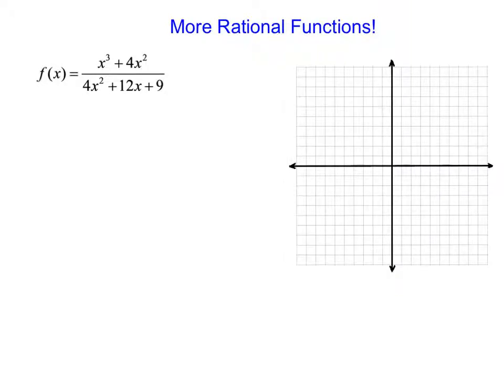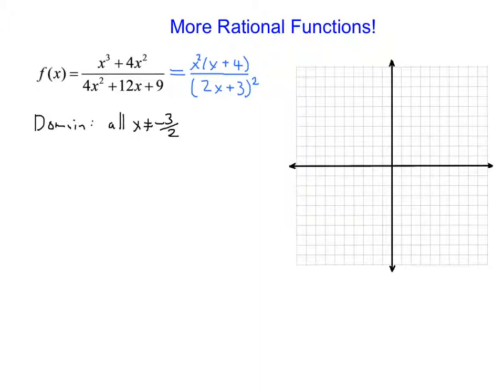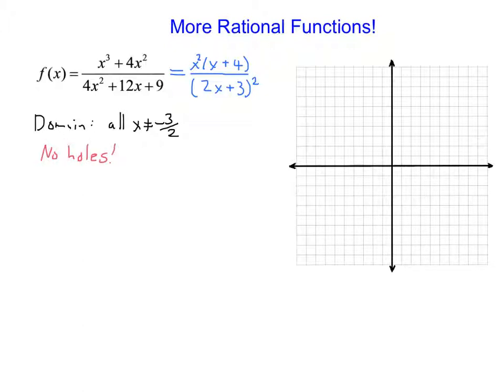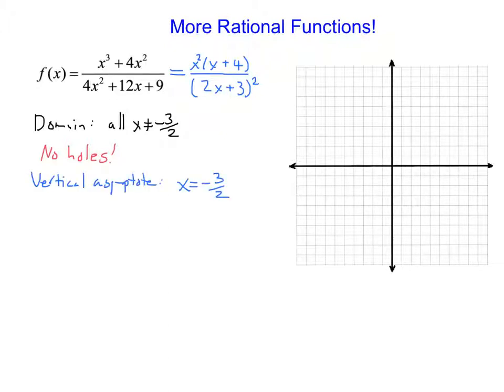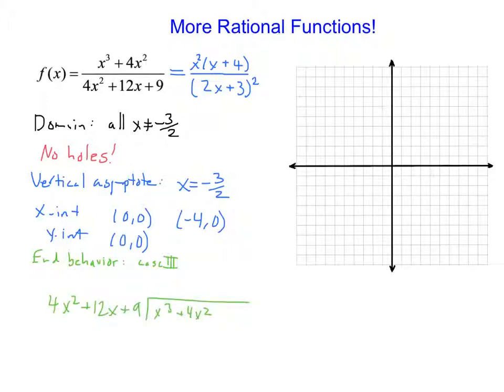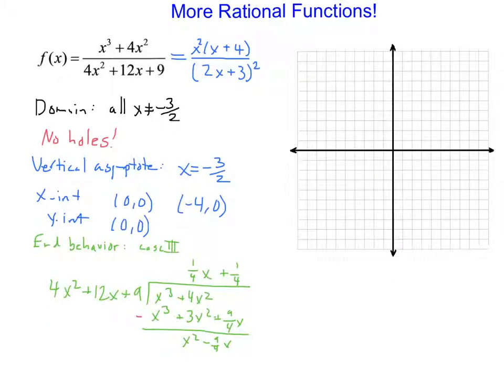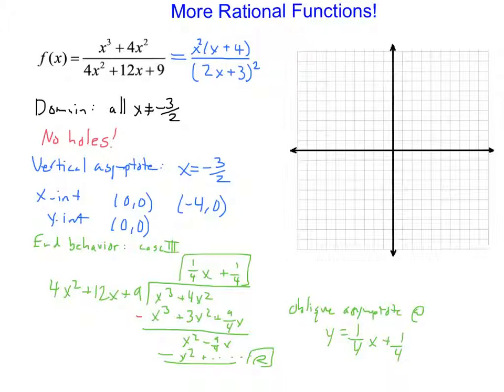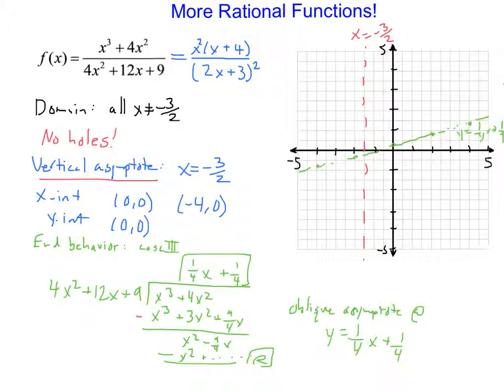3X U5D9 rational functions (volcano)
Rational function example with a volcano and a bounce